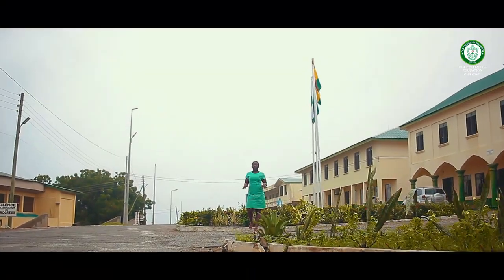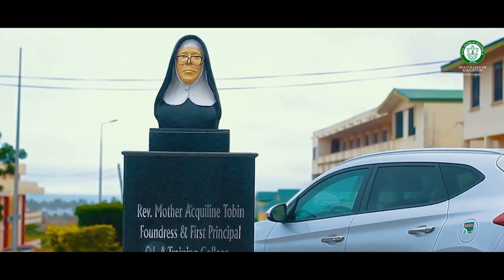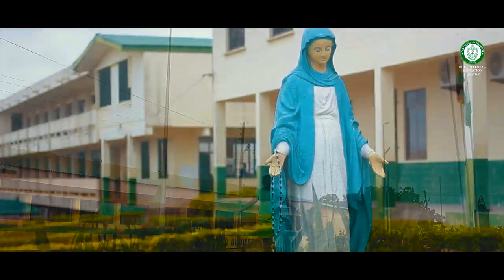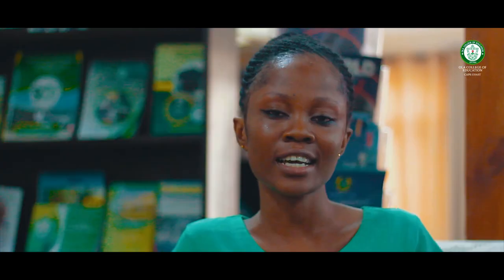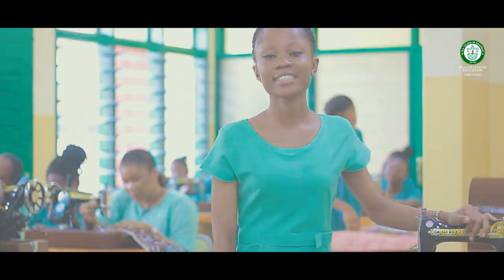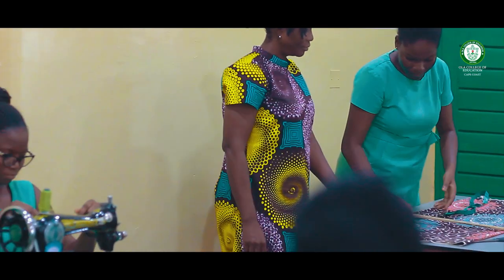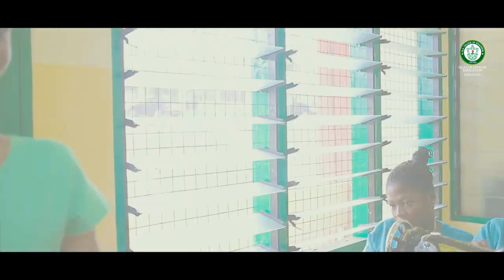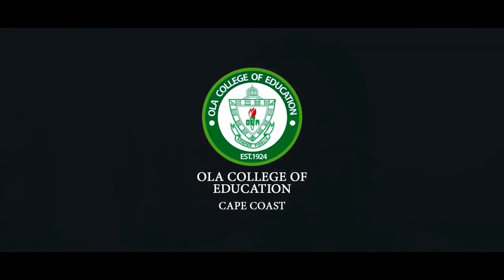OLA COLLEGE OF EDUCATION 2023 VIRTUAL TOUR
Welcome to Our Lady of Apostles College of Education! Join us on a virtual tour of our campus.